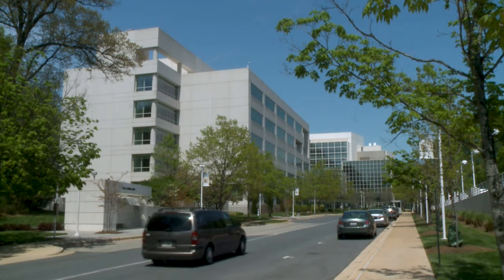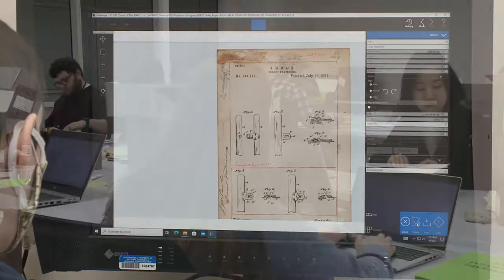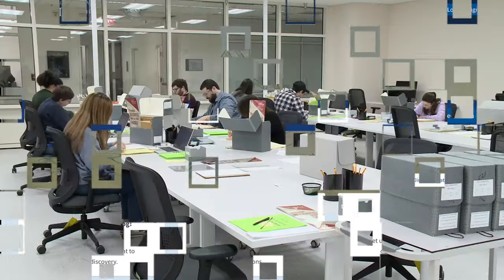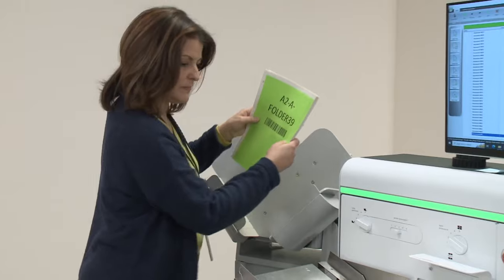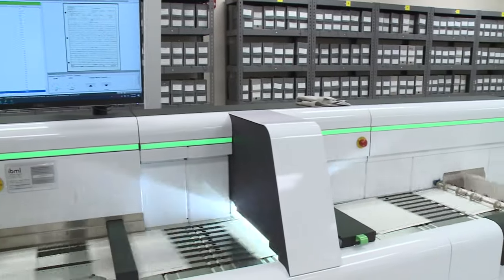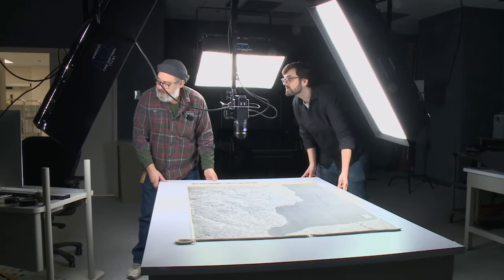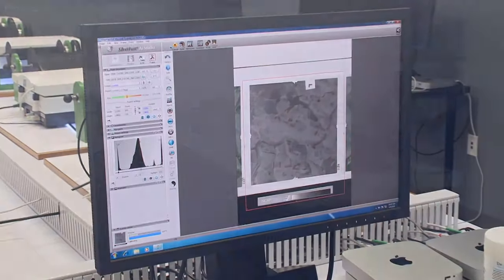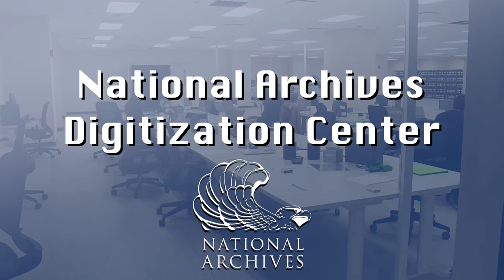National Archives Digitization Center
A new state-of-the-art digitization center is allowing the National Archives to provide greater public access to the country’s most important historical federal government records faster than ever before. The center’s opening is the first phase of a multiyear renovation project to support the mass digitization of enormous volumes of textual, photographic, and microfilm archival records and allow the agency to better meet its goal of providing access to its holdings digitally online.